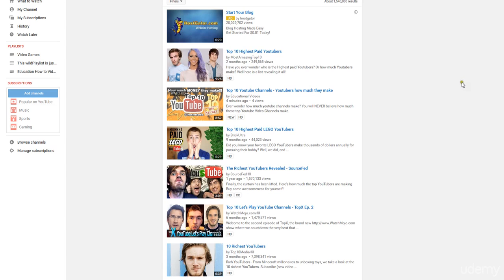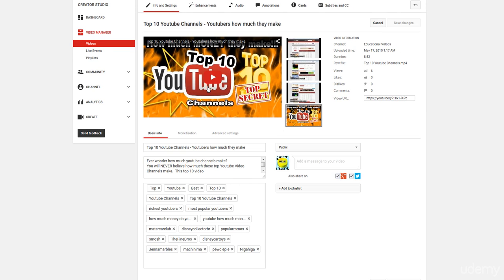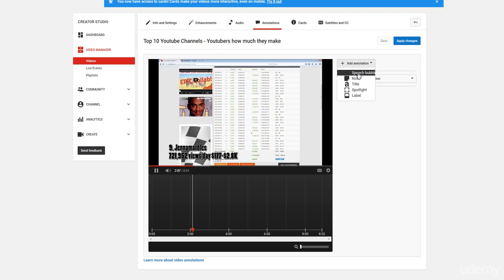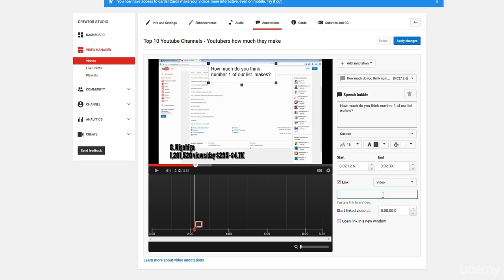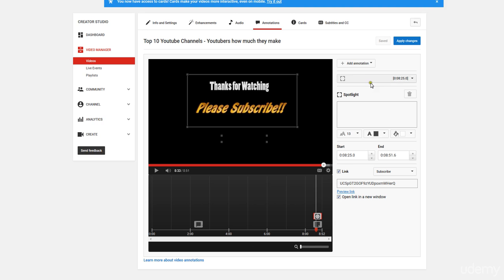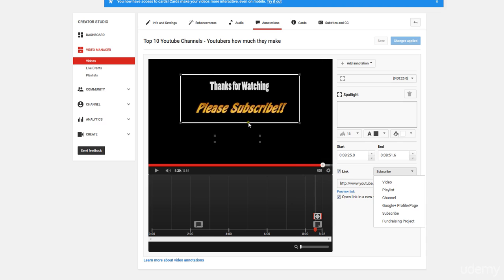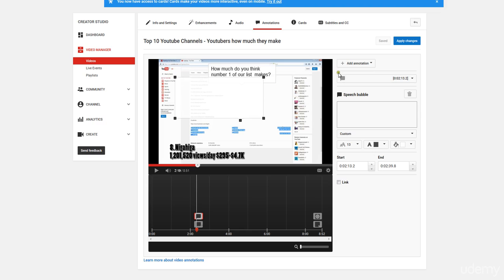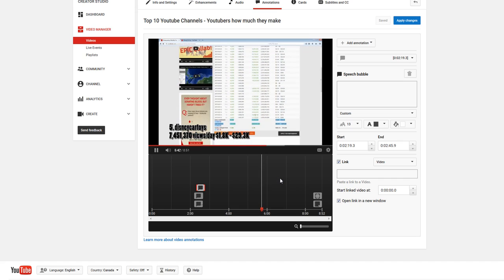25. Annotations for best results calls to action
youtube earning
youtube earnings
youtube earnings per view
youtube earning report
youtube earning trick
youtube earning tutorial
youtube earning bangla tutorial
youtube earnings per view in hindi
youtube earnings not showing
youtube earning in urdu
youtube earnings in adsense
youtube earnings explained
youtube earnings proof
youtube earnings tutorial
youtube earnings report
youtube earning 2016
youtube earnings 2016
youtube earning calculator
youtube earning estimate
youtube earning money
youtube earning trick
monetise your videos on youtube
monetise your videos and grow your audience
monetise youtube account
monetize youtube adsense
monetise youtube channel
monetise youtube how much money